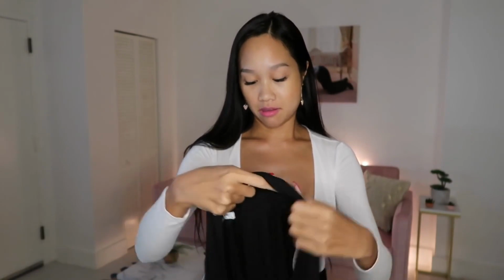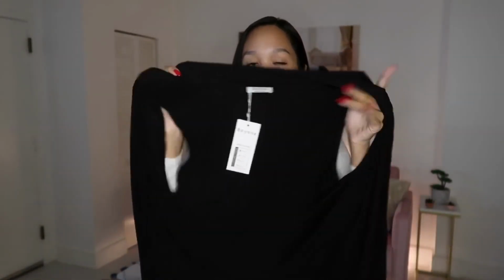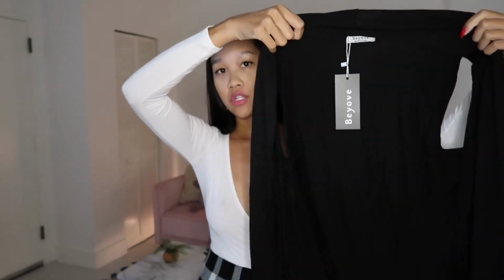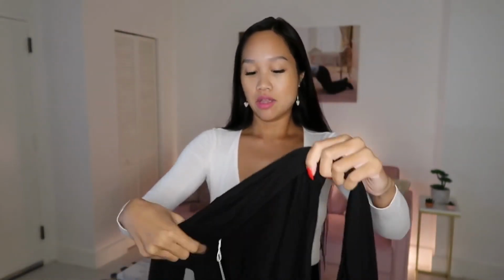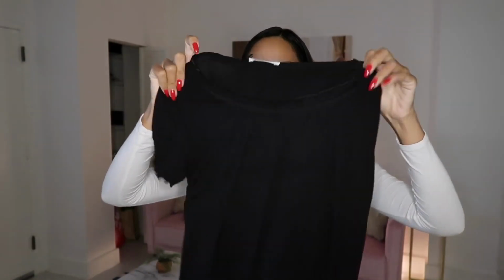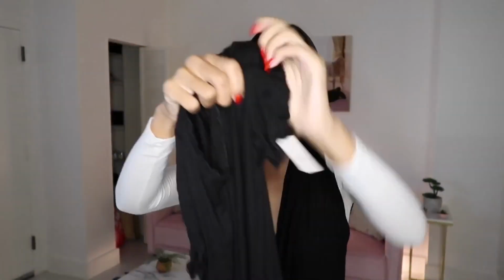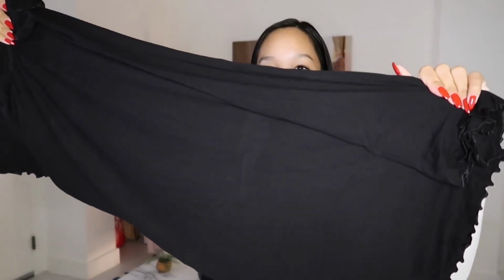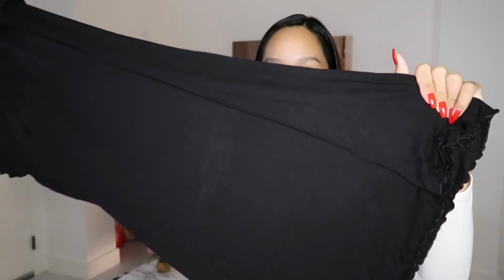Black Vest speedup